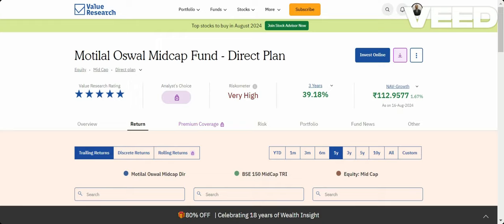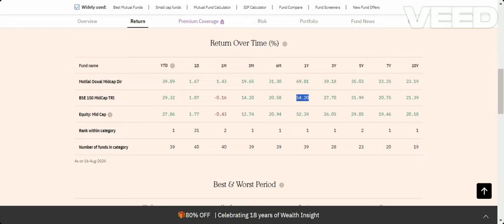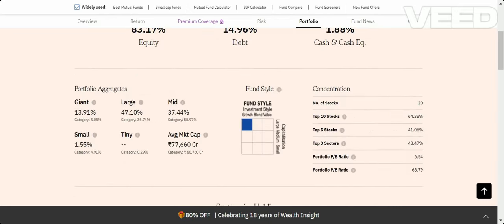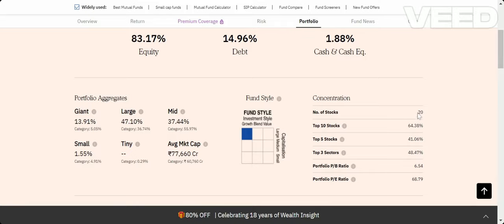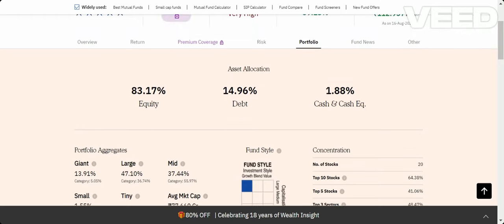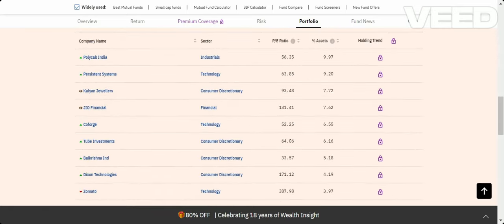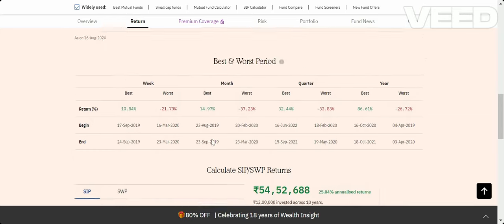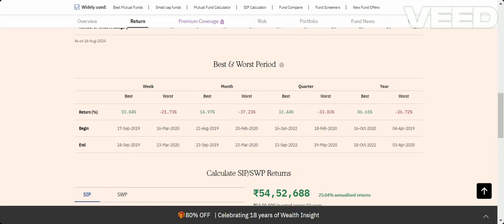2 Minute Analysis of Motilal Oswal Midcap Mutual Fund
Motilal Oswal Midcap Mutual Fund | 2-Minute Quick Analysis & Insights | Is It Worth Investing?

Looking for a quick yet comprehensive analysis of the Motilal Oswal Midcap Mutual Fund? In this 2-minute video, we dive into the fund's performance, key metrics, and growth potential. Whether you're an investor seeking mid-cap opportunities or just curious about this popular mutual fund, this video will provide you with essential insights. Don't miss out on this fast-paced breakdown that will help you make informed investment decisions.